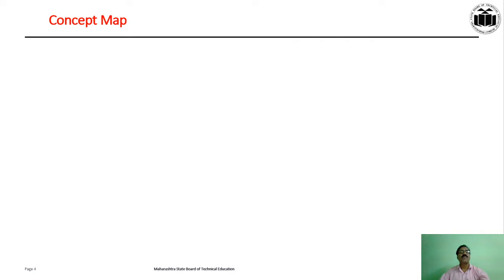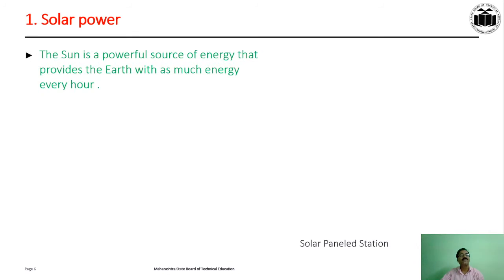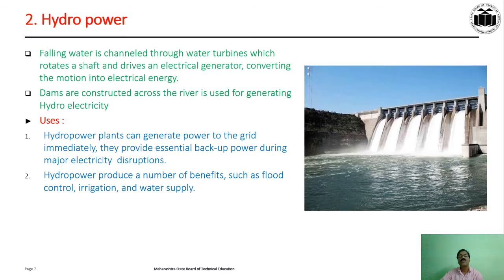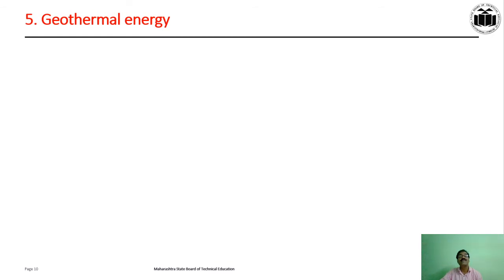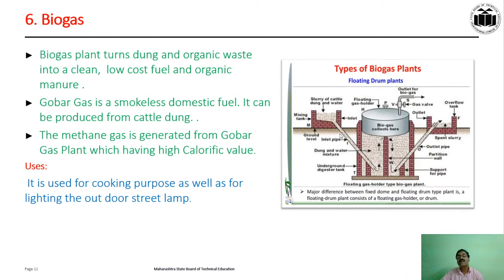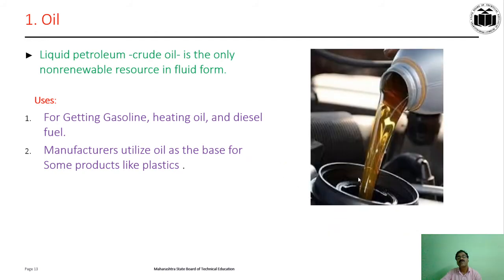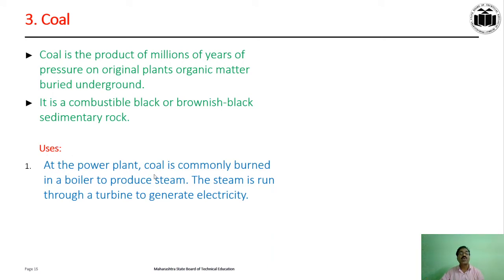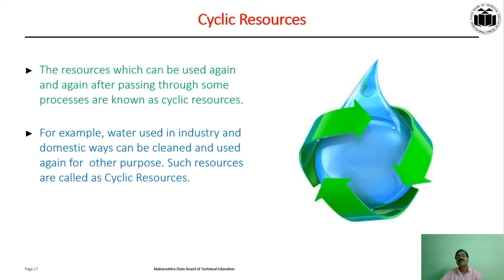Unit-2 Energy Resources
Discuss the various types of environment.